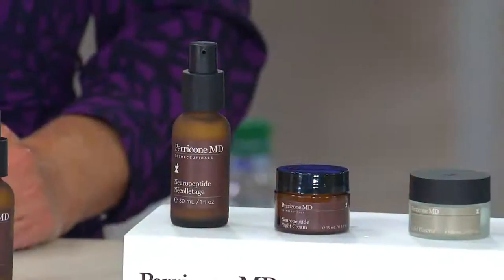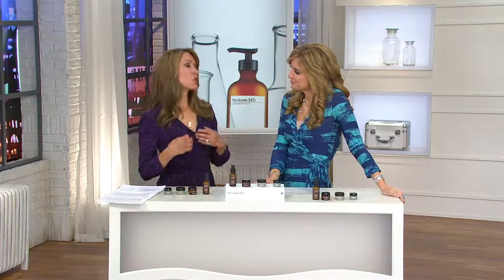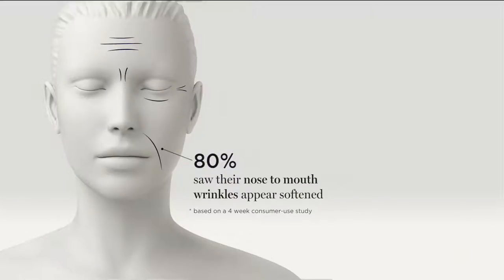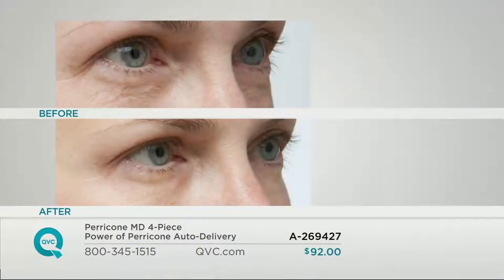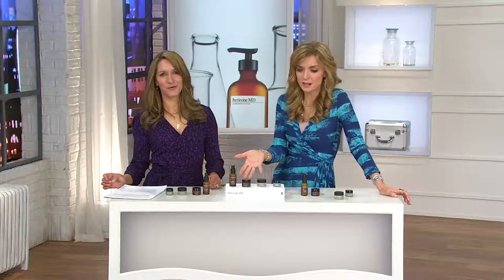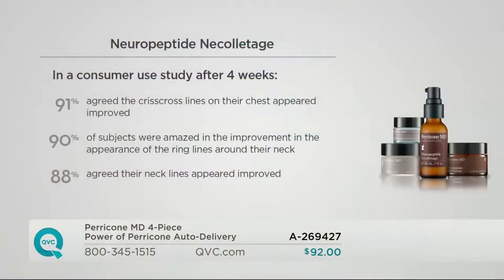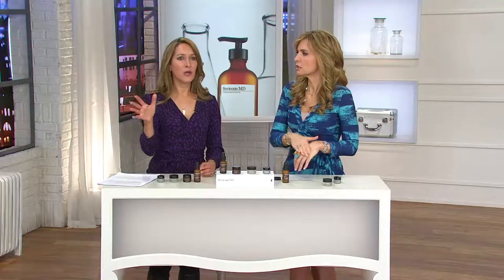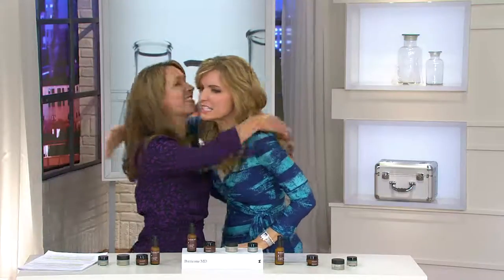Perricone MD 4-Piece Power of Perricone with Jennifer Coffey